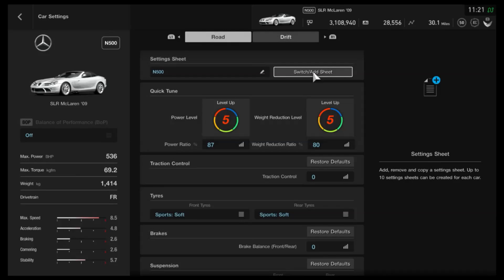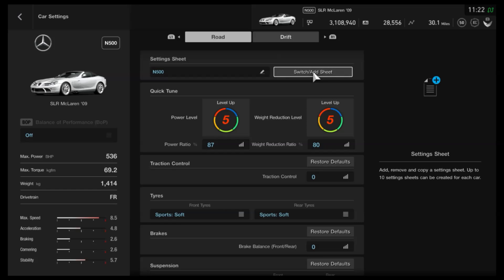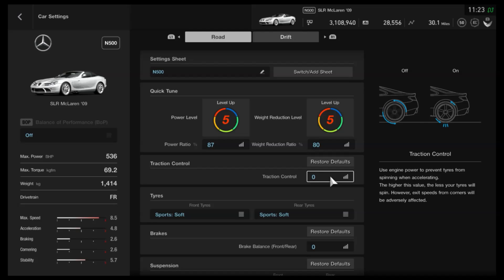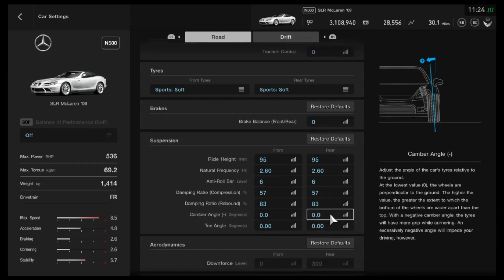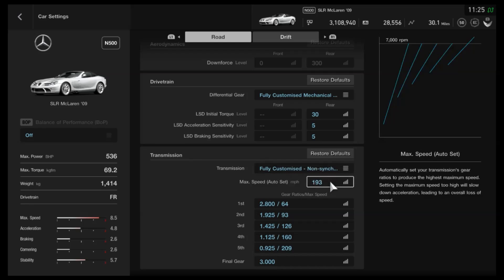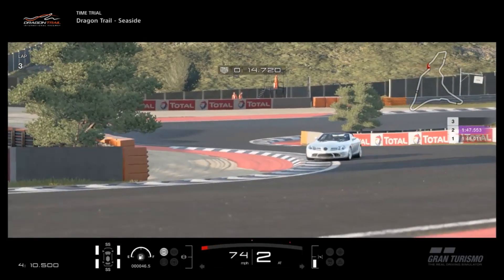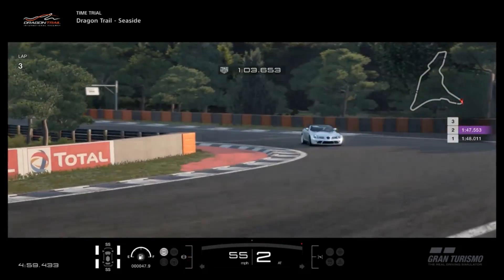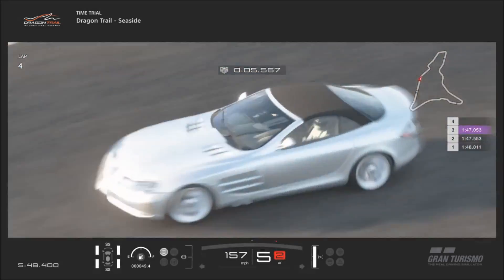GT SPORT - Mercedes-Benz SLR McLaren *CIRCUIT* Setup!!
Another circuit spec setup for GT SPORT, this time in a base class of N500 for your Mercedes SLR McLaren...

Click through at the end to see ALL of my other tune setups...

PSN : CORRUPTED_DISC

- Ricky Pluskota - Nismonath5 - Ryan Maverick - Andrew Bossie - Maciel - Jacob Harper - Richel Seintje - John Hall - Steve Kirman - The Disciple - RaceHardRaceClean - The Disciple - Natsu -